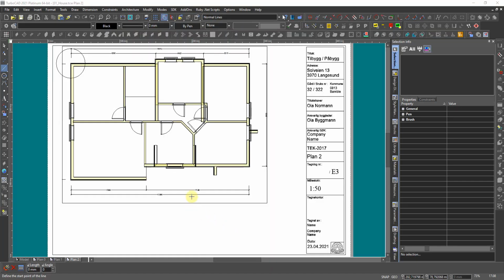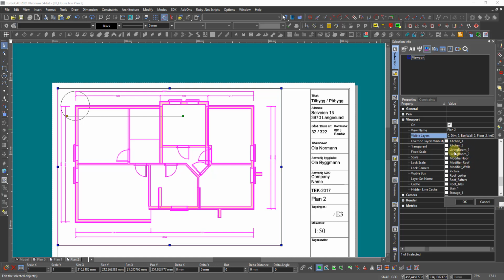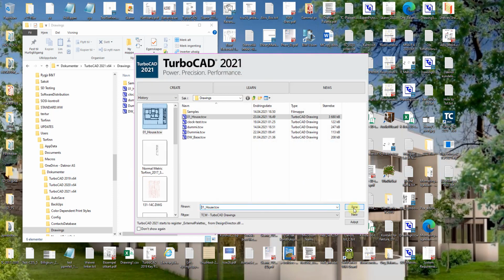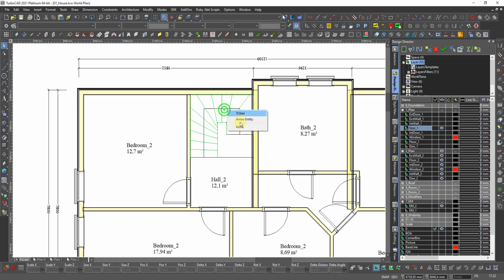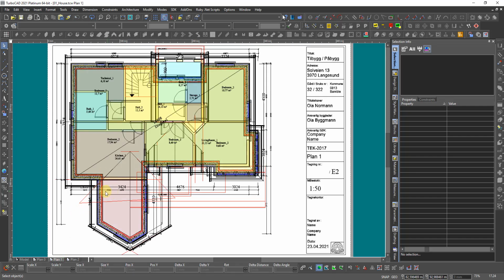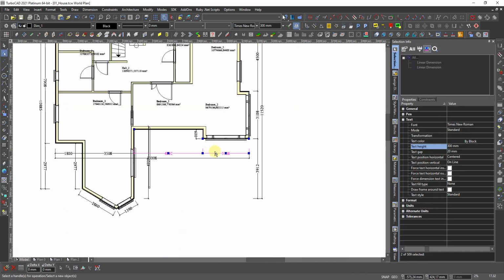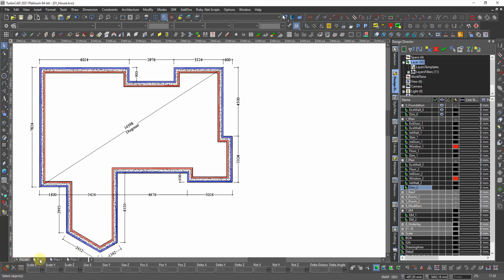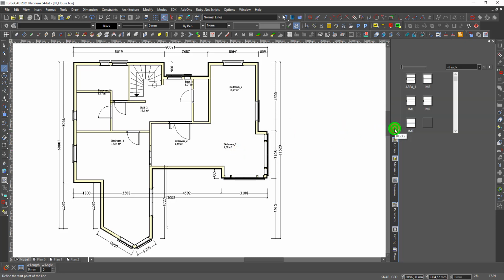01 House U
TurboCAD

More dimension and adjustment